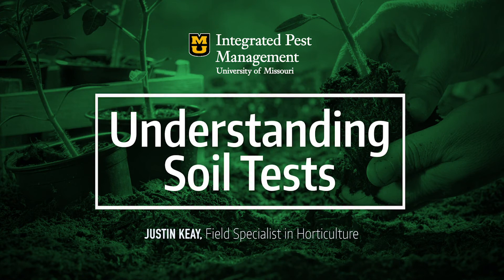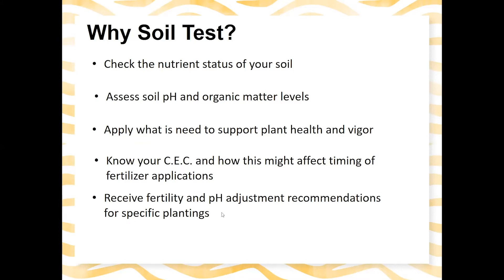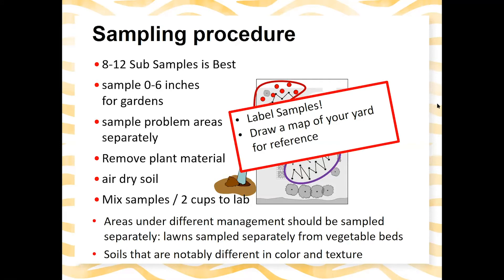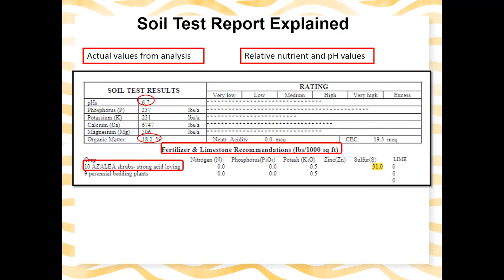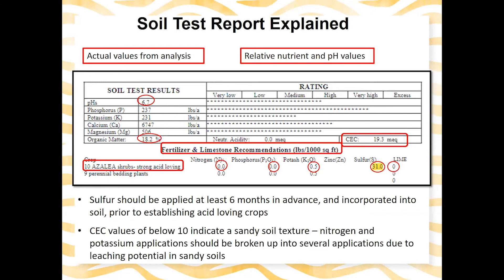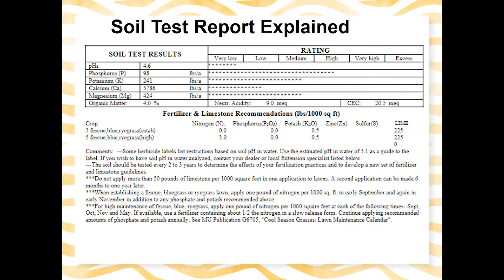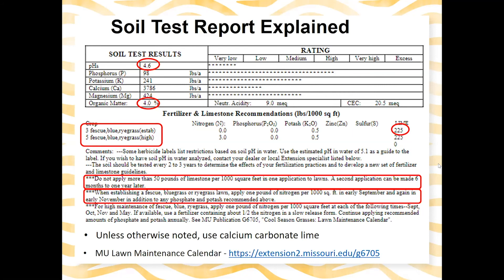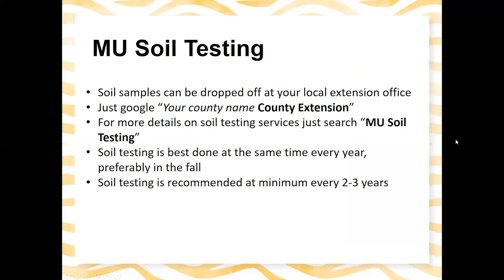Understanding your soil test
0:00 Introduction
0:50 Why soil test
1:47 How to collect a sample
2:32 Soil test report tour and interpretation
3:57 High pH, acidifying soil, applying sulfur
4:30 CEC
5:25 Low pH, applying lime
6:20 Calcium carbonate lime vs dolomite lime (calcium magnesium carbonate)
6:47 MU Lawn Fertilizer Calculator

Welcome to Missouri Integrated Pest Management's Horticulture Town Hall Question of the Week – 9/23. This weeks topic was understanding a soil test. It was presented by Justin Keay, Field Specialist in Horticulture.